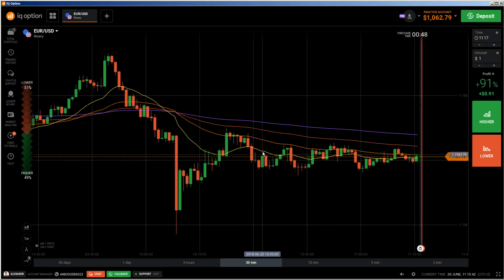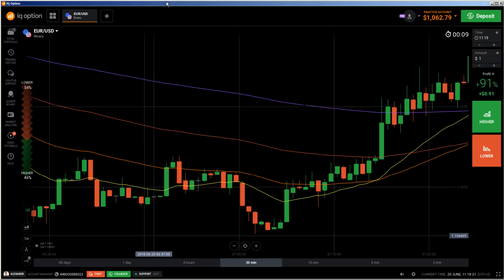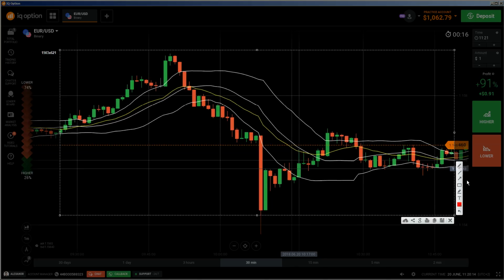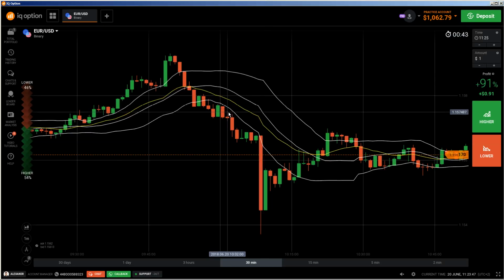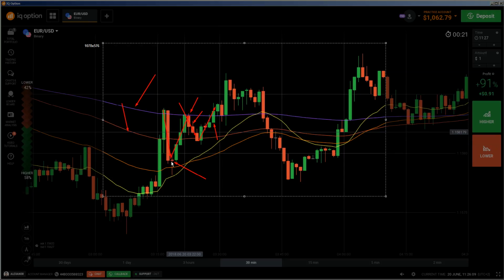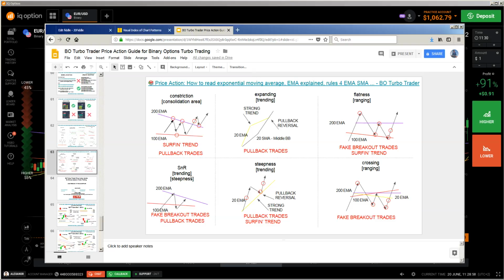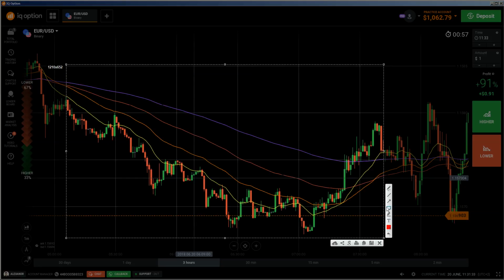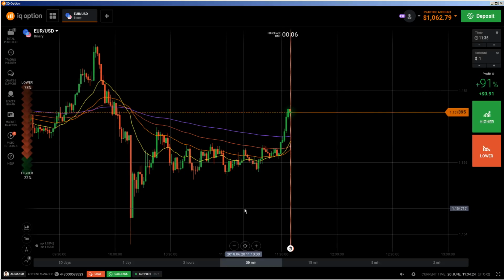💱 Online Trading: live trading, moving average explained on live chart with examples forex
A simple moving average (SMA) is the simplest type of moving average in forex analysis. Basically, a simple moving average is calculated by adding up the last “X” period's closing prices and then dividing that number by X. The simplest form of a moving average, appropriately known as a simple moving average (SMA), is calculated by taking the arithmetic mean of a given set of values. For example, to calculate a basic 10-day moving average you would add up the closing prices from the past 10 days and then divide the result by 10.

To calculate the 3 point moving averages form a list of numbers, follow these steps: 1. Add up the first 3 numbers in the list and divide your answer by 3. Write this answer down as this is your first 3 point moving average. A moving average is a technique to get an overall idea of the trends in a data set; it is an average of any subset of numbers. .

moving average crossover screener
moving average crossover alert
moving average crossover indicator mt4
moving average crossover system

forex fibonacci strategy
fibonacci trading youtube
fibonacci trading forex
fibonacci trading software
how to draw fibonacci forex
fibonacci extensions
how to calculate fibonacci support and resistance
trading fibonacci numbers

big round number strategy,
trading fibonacci numbers
60 second binary options
binary options trading scams
day trading options
virtual options trading
how options trading works
binary financial
best options to trade
best binary options trader
binary options free
60 second binary options

fx options trading
binary trading
best options trading platform
option pricing
best binary options brokers
buying options

options trading example
options trading
option strategies
binary options